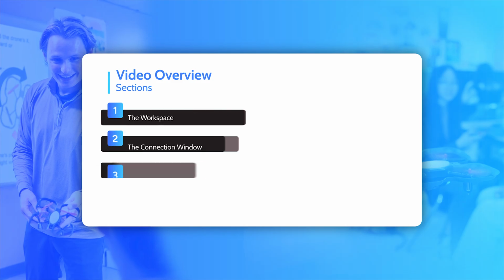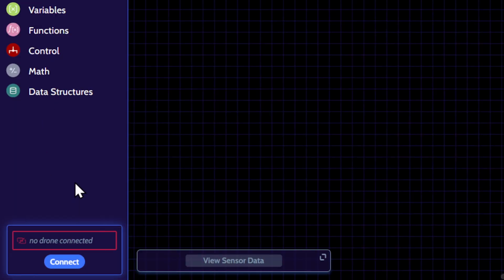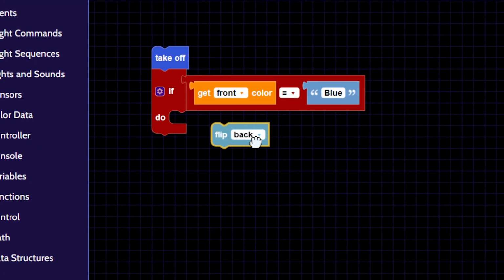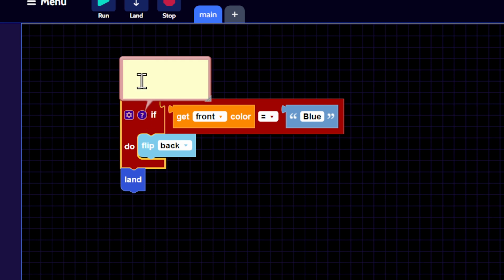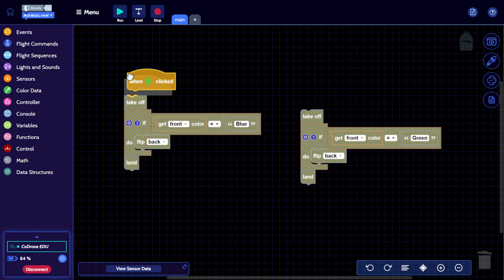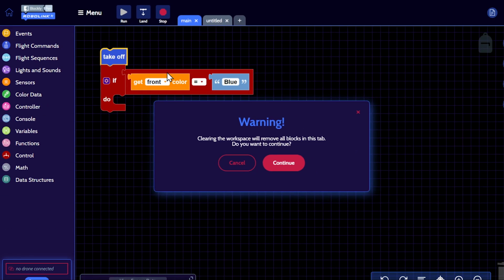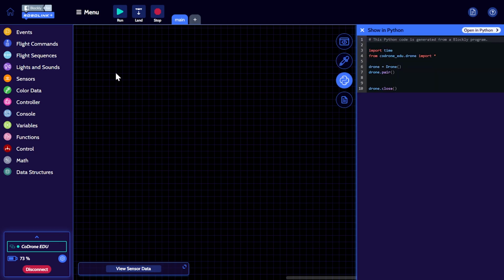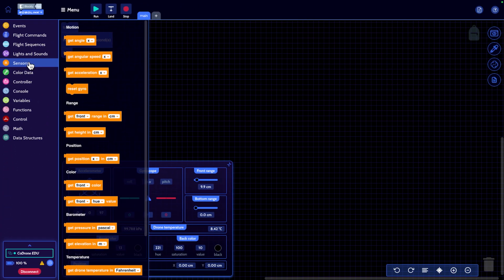Blockly for Robolink Tour | Block Coding with CoDrone EDU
Welcome to Blockly for Robolink — the block coding platform designed to help students take their code (and their drones) to new heights.

In this video, we take a full tour of Blockly for Robolink, the block-based coding environment used with CoDrone EDU. Whether you’re just getting started or looking to better understand the platform, this walkthrough covers everything you need to confidently code, test, and iterate in the classroom.

Blockly for Robolink makes block coding accessible while laying the foundation for real computer science and CTE pathways — from block coding to Python.

In this video, you’ll learn how to:
• Navigate Blockly for Robolink workspace
• Connect CoDrone EDU (Standard & JROTC editions)
• Build and manage programs with code blocks
• Run, test, and control drone programs
• Save, export, and revisit student code
• Use tools like the Console, Python view, and Sensor Dashboard

Designed for hands-on STEM and CTE learning, Blockly for Robolink helps students build confidence in block coding while preparing them for more advanced programming with Python.

From first block to first flight, Blockly helps every learner take control.

CHAPTERS
00:00 Intro
00:47 Workspace Overview
01:07 Connecting CoDrone EDU
02:46 Code Blocks Menu
03:44 Managing Blocks
04:33 Undo, Redo & Restoring Code
05:31 Commenting & Organizing Blocks
07:06 Running & Testing Programs
08:06 Program Controls
09:06 Saving & Exporting Code
09:58 Tools Panel
12:27 Sensor Dashboard
13:23 Next Steps

Find quick answers, troubleshooting tips, and how-to guides for CoDrone EDU, Zumi, and other Robolink products.

Access in-depth documentation, coding examples, and setup guides for educators and advanced users.

Reach our support team directly for product questions, order help, or program guidance.